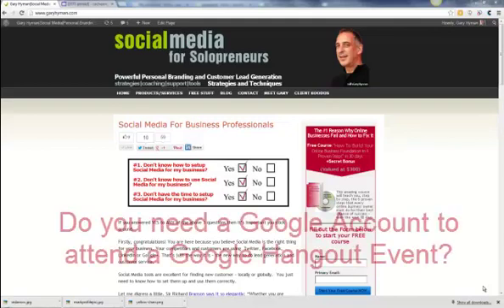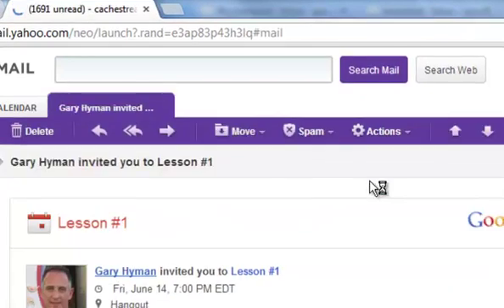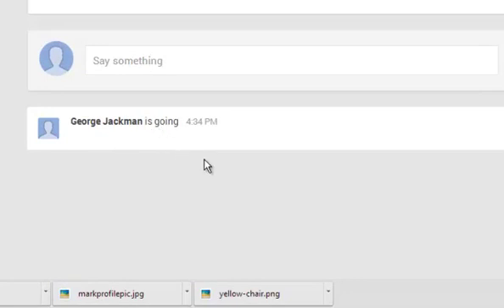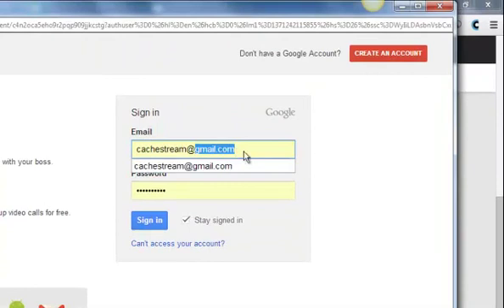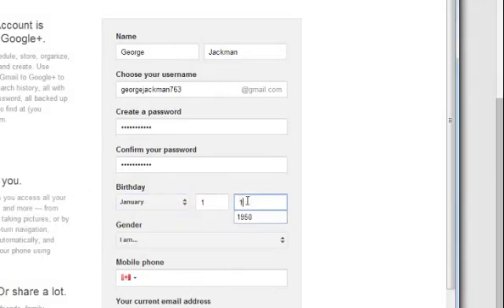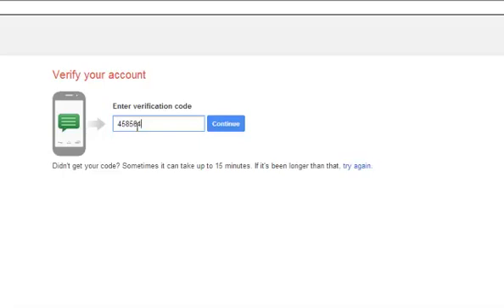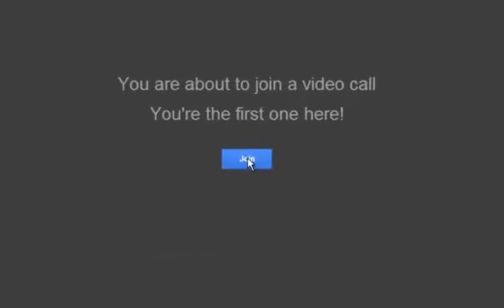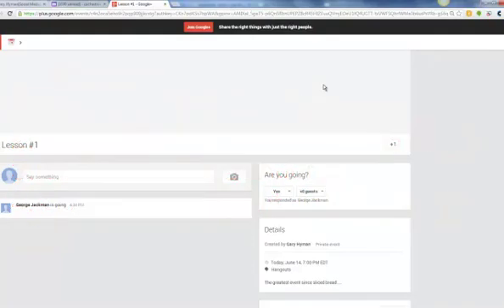Google Hangout Event. Do You Need A Google Account To Access The Event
Google Hangout Events are becoming the norm. They're great for client meetings, education sessions, seminars, product demonstration, etc.

Once you get used to them there's no turning back.

During a recent Hangout event that hosted, I was asked the question: "Do you need a Google Account to attend a Hangout event?"

I've actually heard the question many times before I decided to publish a quick, and easy to understand video explaining what you need to do, to attend a Google event if you do not have a Google account.

In short, YES, you need an account with G+. If you do not have a G+ account, 4 steps will get you there.

Once you have the account you'll be able to connect to the event that you have been invited too.

In summary, the 4 step process is:

1. Respond to the Google Hangout invitation in your email.
2. Launch the Hangout and signup for a Google Account. Provide the G+ information too.
3. Complete the verification process.
4. Go back to your event invitation, connect to the event and join the hangout session.